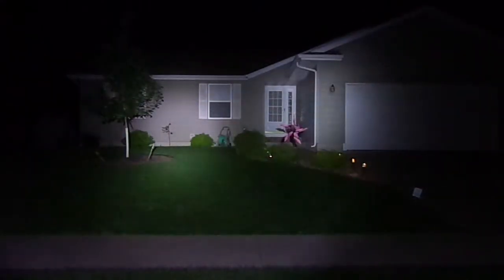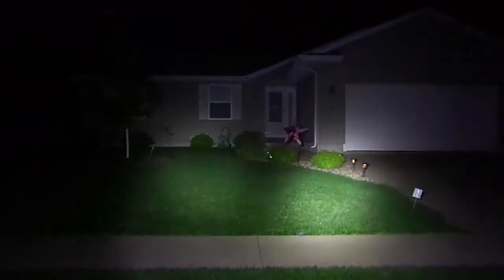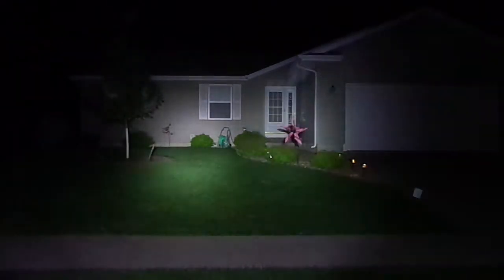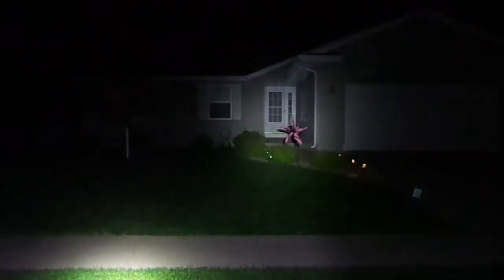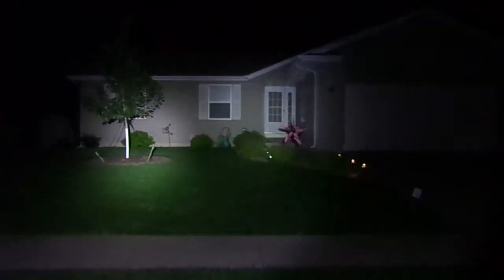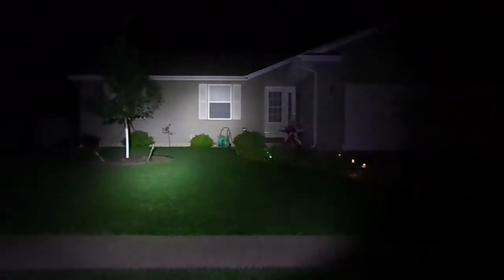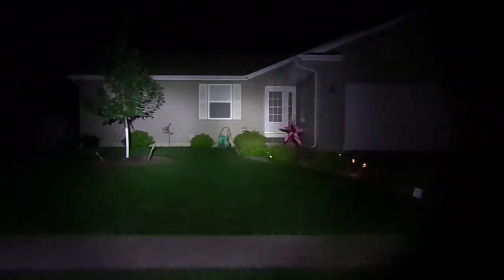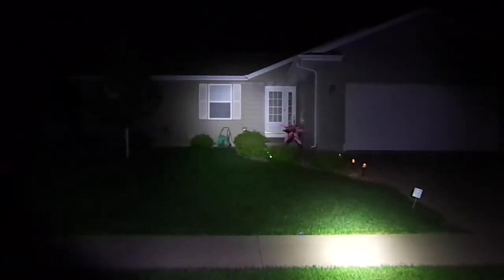Flashlight Beams EagleTac P100C2 Vs Solarforce XML-T6 Vs Malkoff M60, M61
Outdoor comparison of LED flashlight beam comparisons.   Looking at front of house in the dark with the new EagleTac P100C2 versus the Solarforce XML-T6 LED versus the Malkoff Devices  M61 and M60 LEDs.   Different beam shapes and lumens outputs.